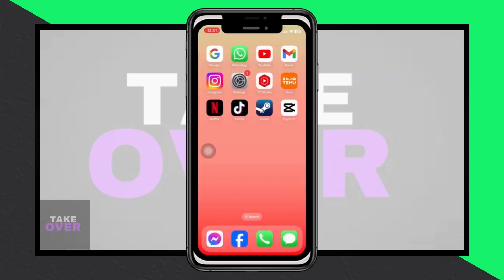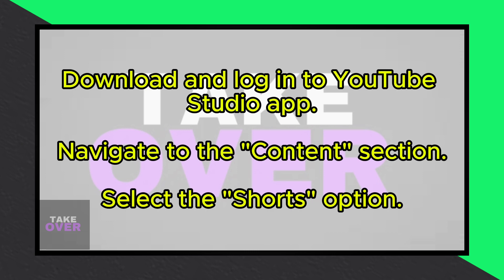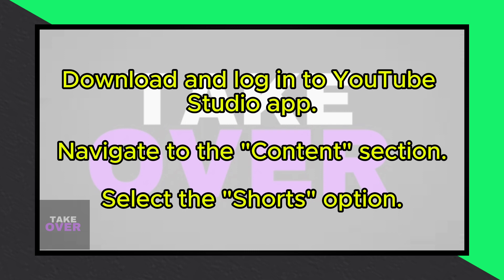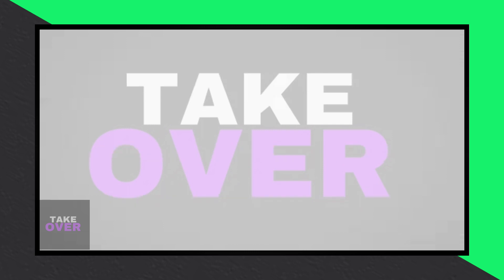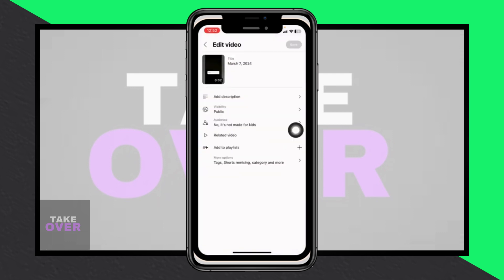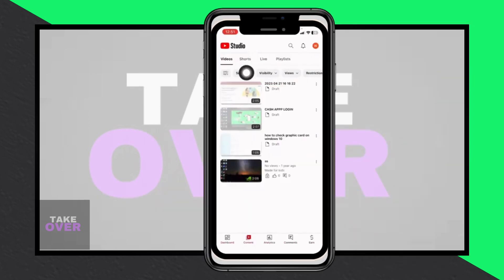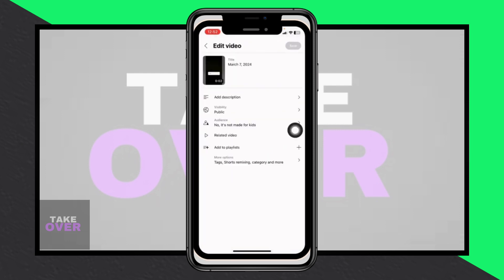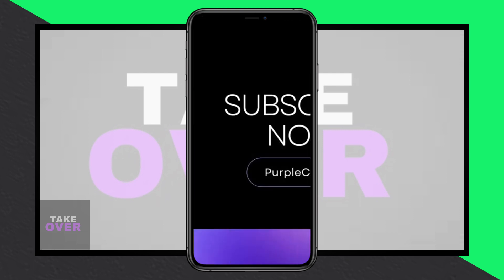How To Change YouTube Shorts Thumbnail After Posting (2024)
Unlock the power of YouTube Shorts in 2024 with our latest tutorial on changing your Shorts thumbnail post-upload! In this step-by-step guide, we'll walk you through the process of modifying your Shorts thumbnail to ensure maximum visibility and engagement.

Discover the secrets to:

- Accessing the thumbnail modification feature within the YouTube Shorts Studio.
- Selecting the perfect thumbnail to capture viewers' attention and drive clicks.
- Tips and tricks for optimizing your Shorts thumbnail for mobile viewership.
- Understanding the impact of thumbnail changes on Shorts performance and audience engagement.
- Leveraging custom thumbnails to enhance your Shorts' visibility and attract more viewers.

Don't let your Shorts get lost in the shuffle - learn how to refresh your thumbnail and give your content the attention it deserves. If you've ever wondered, 'Can I change my YouTube Shorts thumbnail after posting?' - this video has all the answers you need.